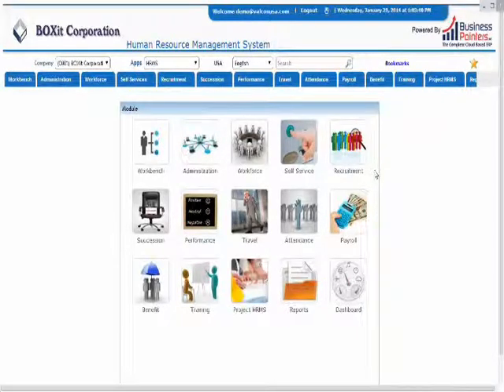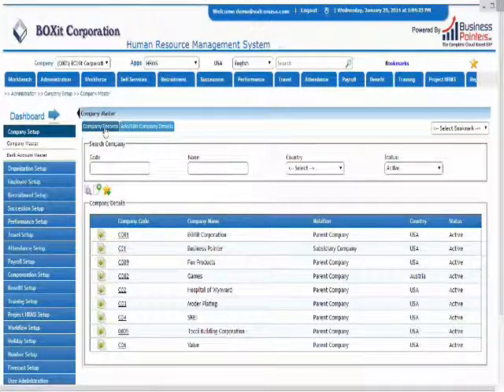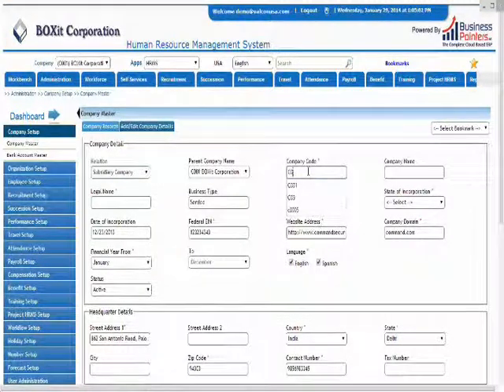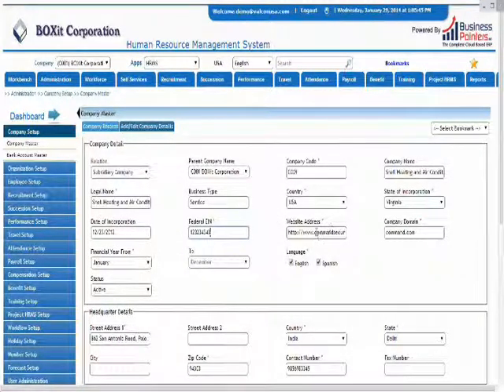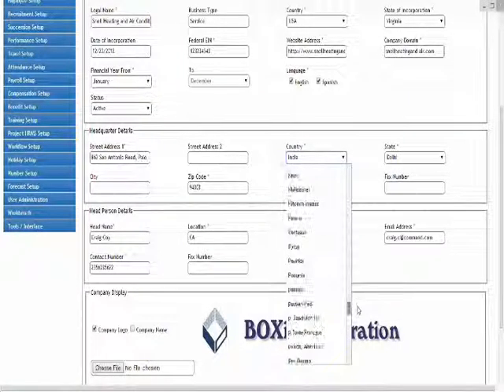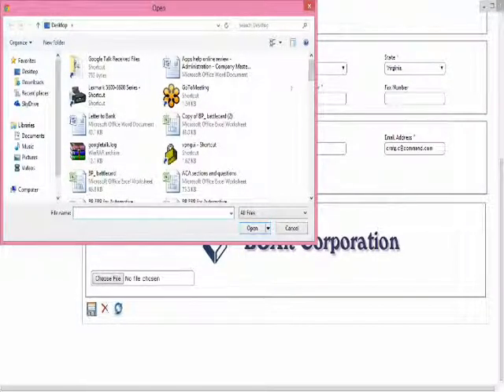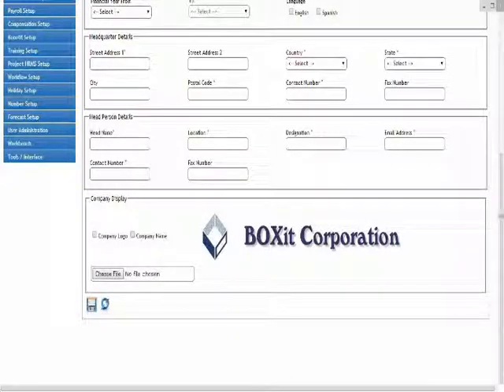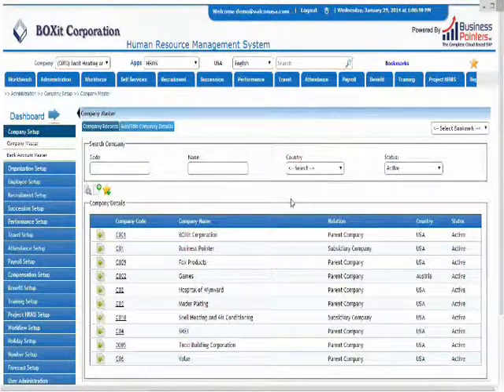Business Pointers HRMS Overview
Business Pointers HRMS / HRIS Overview